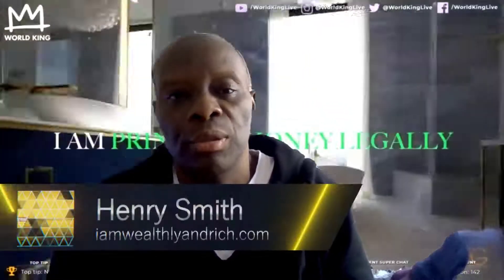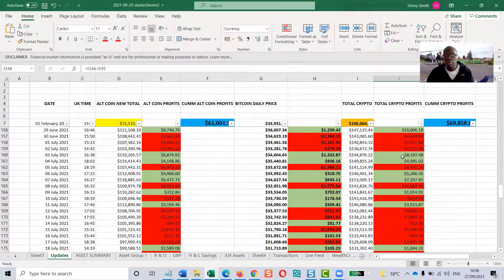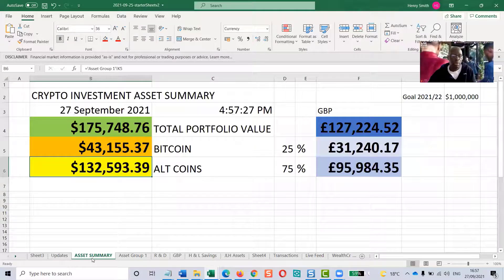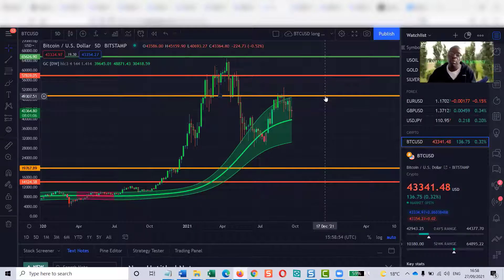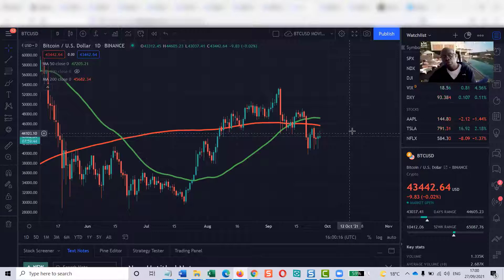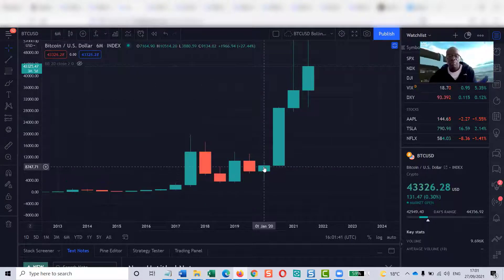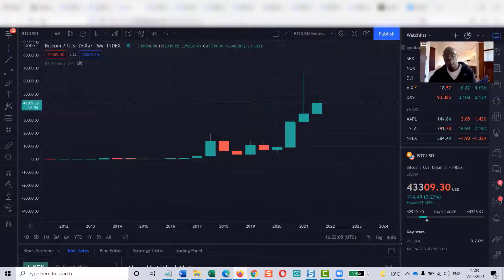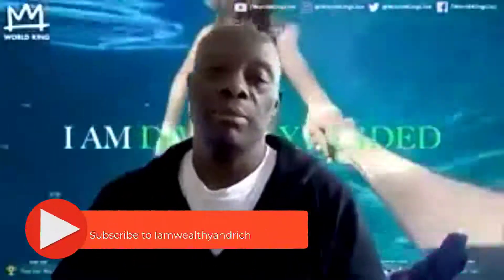Bitcoin Watch | Cryptocurrency Investing Update September 27th 2021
Another update we continue us journey
Plus Mind Set Training Mind Set and Wealth Creation In Action WATCH MY FIRST VIDEO: How I went from $0 to $106,064.81 in 9 Months

Are You An Internal Millionaire?

For Your Free Wealth and Prosperity Mind Set Training and Investment Ideas
fill in the short form and I will send it to you immediately.

Mind Set and Wealth Creation In Action

This is an ongoing documentation of a wealth creation in action

How To Understand The Game Of Money And Play It Well

knowledge is only potential power "applied knowledge" is power so put it into action!